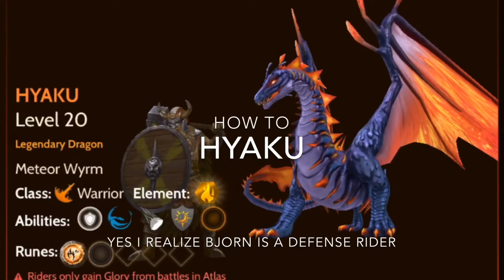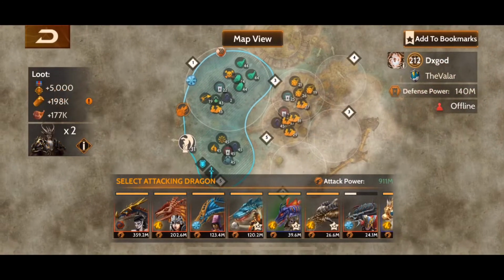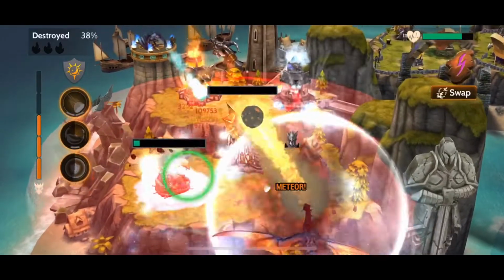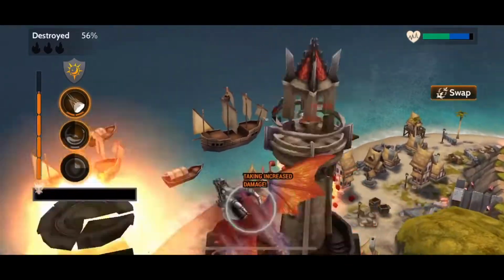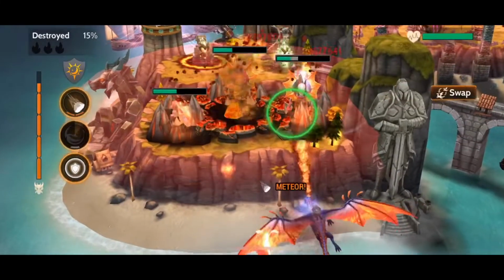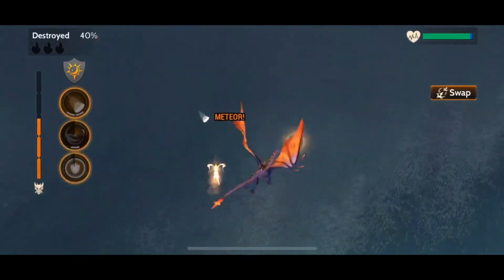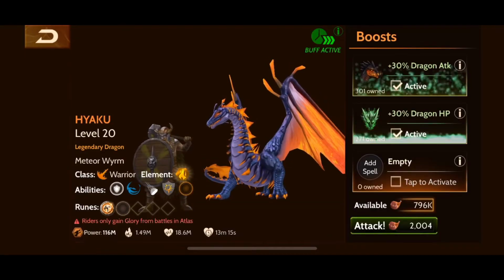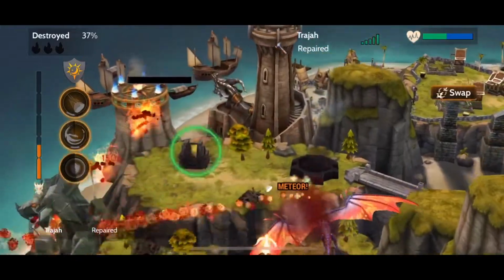How To Hyaku - War Dragons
Tips and tricks for flying Hyaku, the Withermoon Discounted Legendary Fire Warrior!

My clips don’t have an offensive rider and only level 1 legendary gear - so fully decked out you can have much better success!

Not a godly dragon, but pretty reliable for those who need a new dragon or for lower level players starting out. Without defenders can hit up a little bit but not reliable for war runs.

Let me know you’re thoughts!